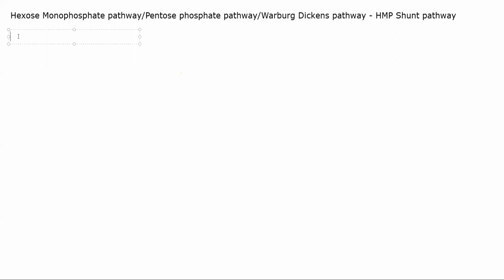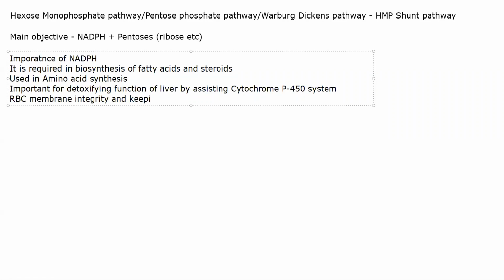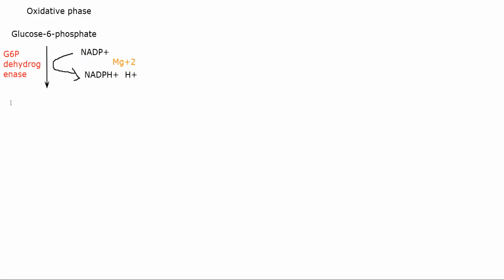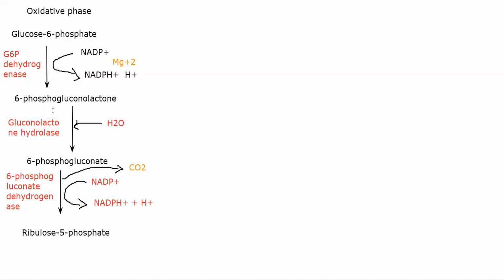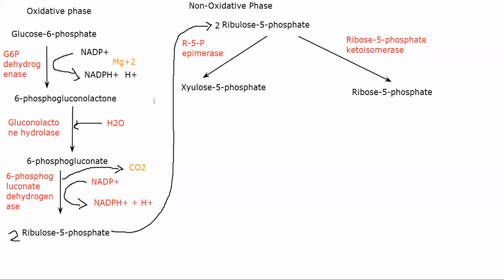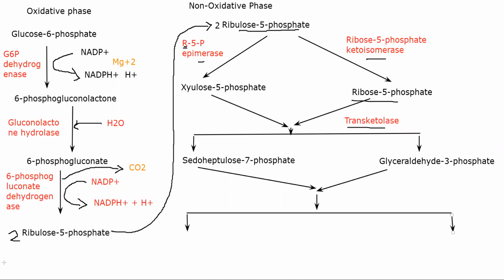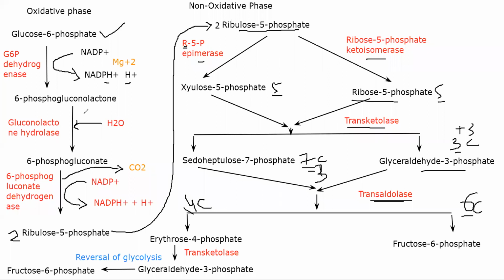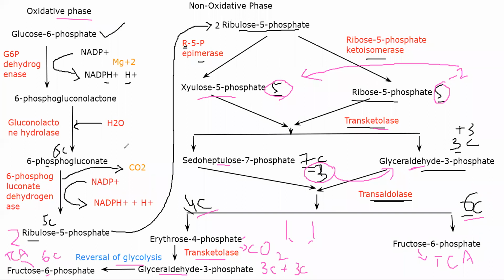Carb Metabolism IX